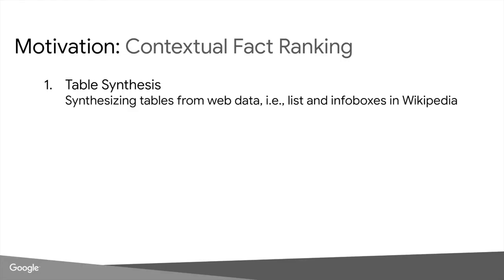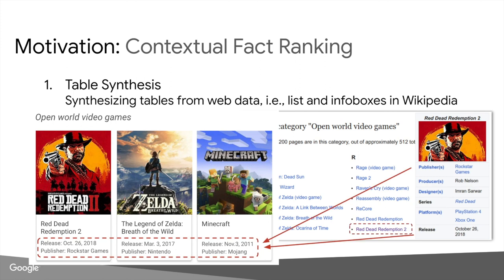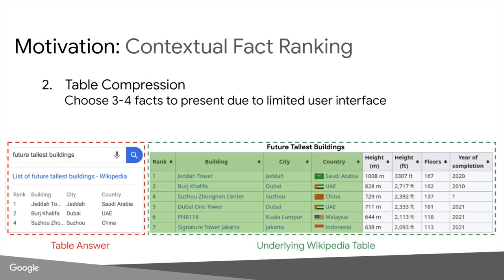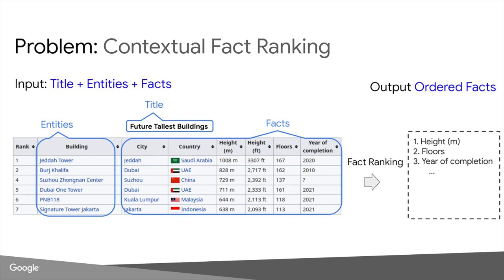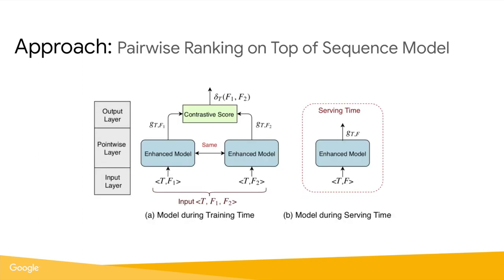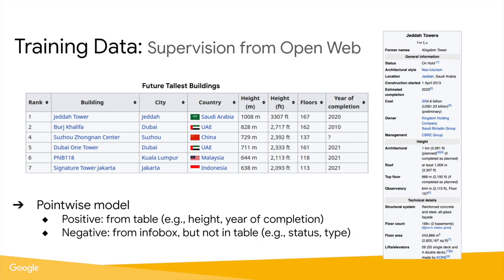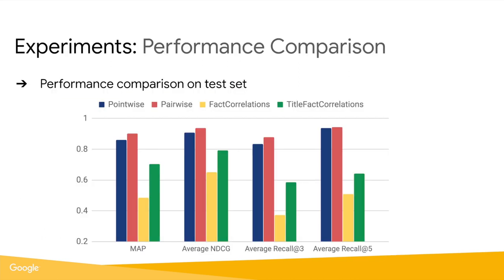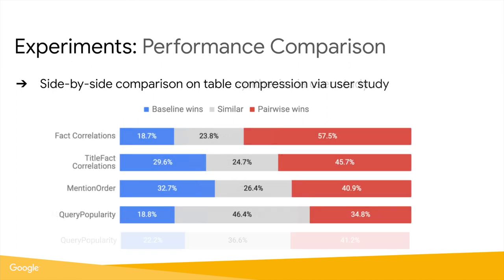Contextual Fact Ranking and Its Applications in Table Synthesis and Compression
Authors:
Silu Huang (University of Illinois Urbana-Champaign);Jialu Liu (Google);Flip Korn (Google);Xuezhi Wang (Google);You Wu (Google);Dale Markowitz (Google);Cong Yu (Google)